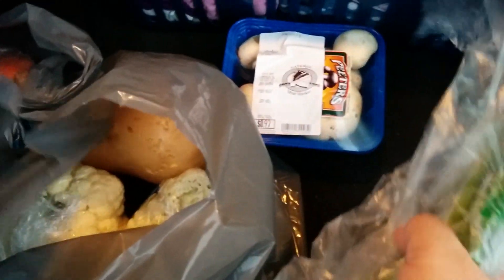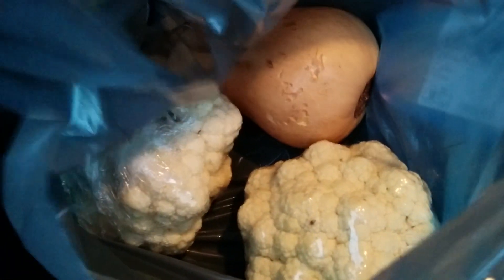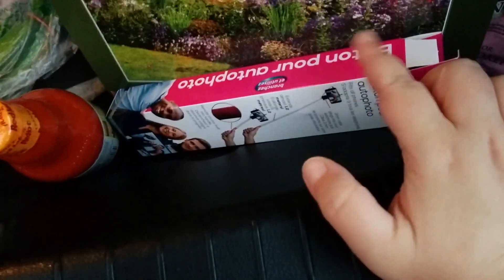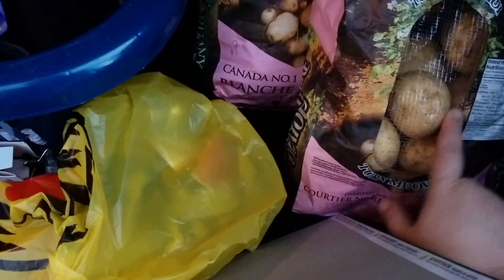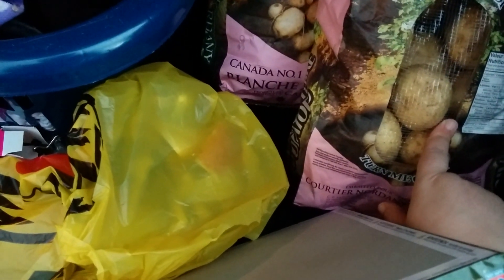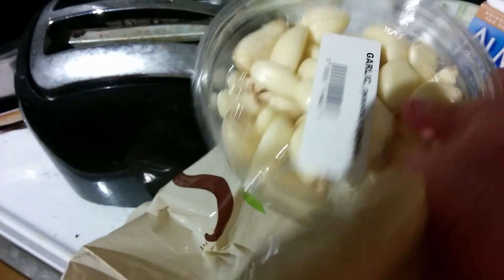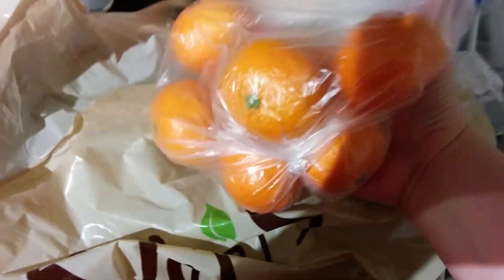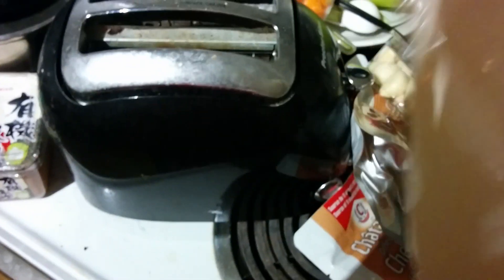Vlogtober #13--Vegan Grocery/Produce Haul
Cheap produce from Gateway, a few non-edibles from Giant Tiger, and a few extra groceries from Pete's Frootique.